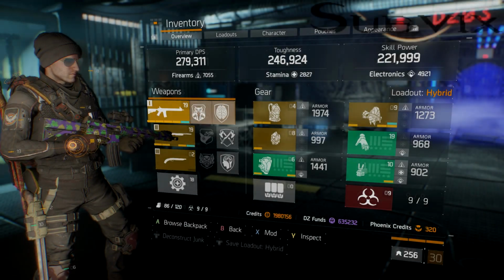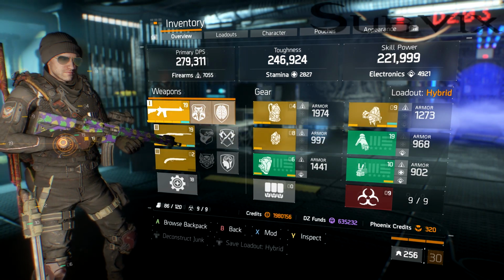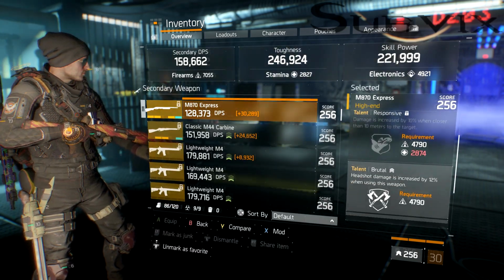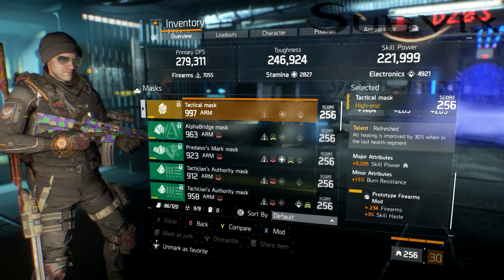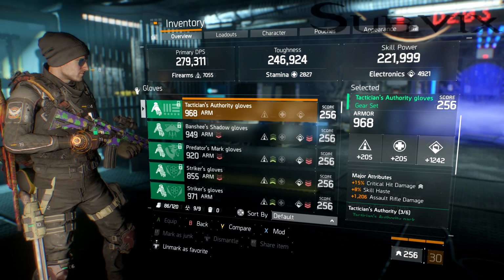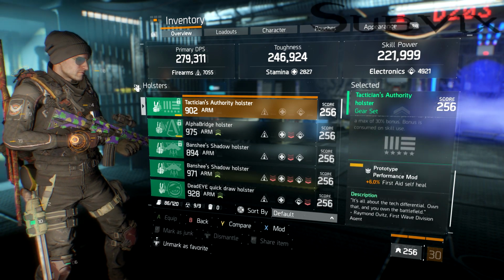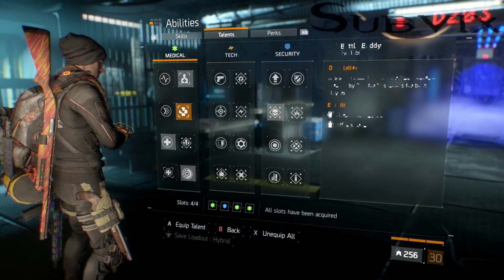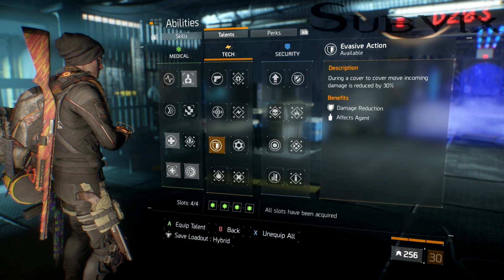The Division 1.6.1 - Max Crit Chance Hybrid DPS Build | Max Skill Haste | Solo Build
Here is one of my skill haste hybrid builds. 600 sub hype

All the music credit was given out, i do not take any credit for these songs at all.

I'm trying really hard to hit 1k subs by the end of my summer so please help me out, if your already subbed them please leave a like and share this video with some friends!